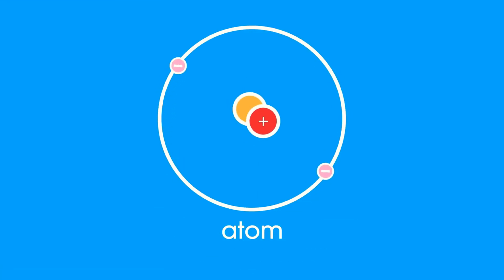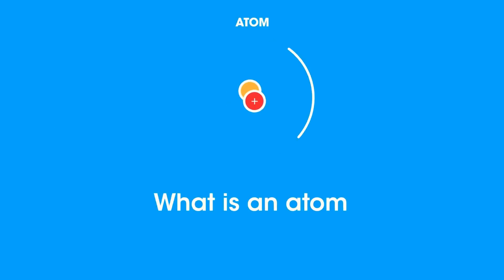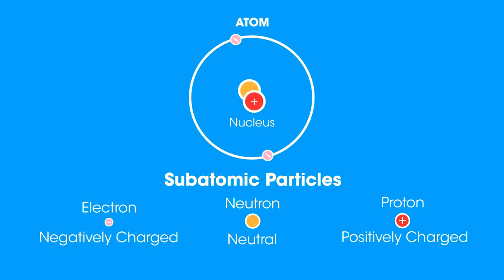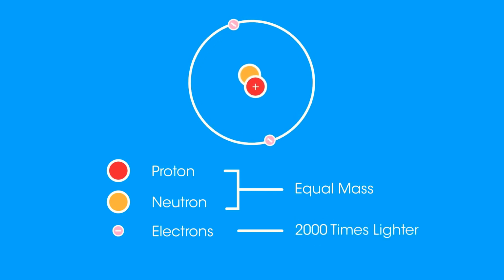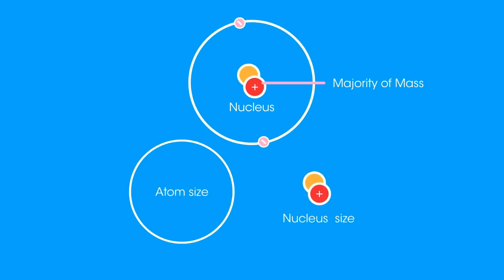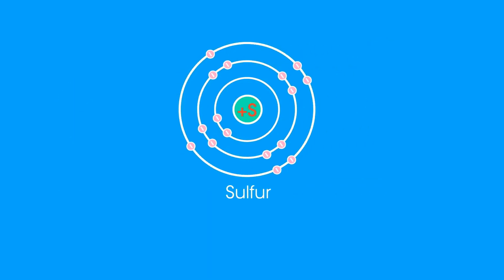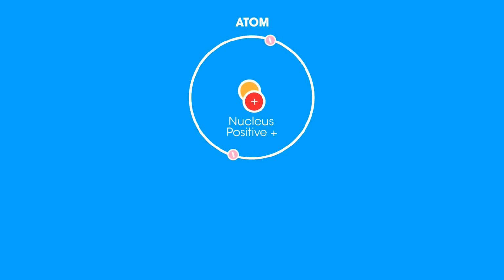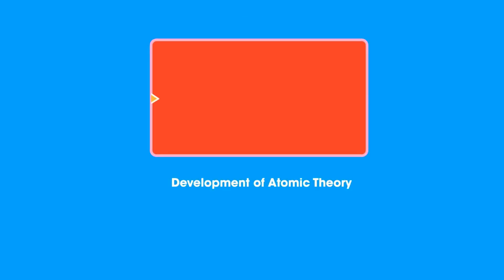Atom | What is Atom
Atom
What is Atom
Subatomic particles